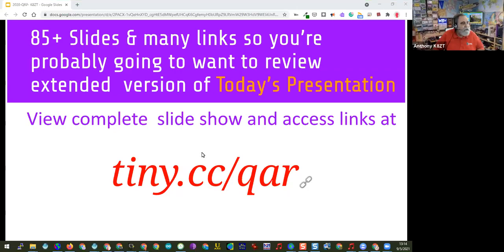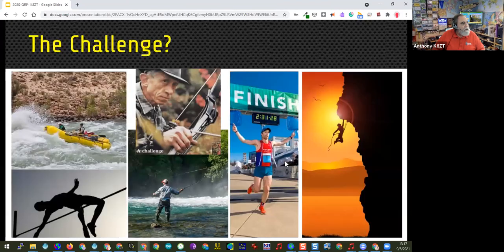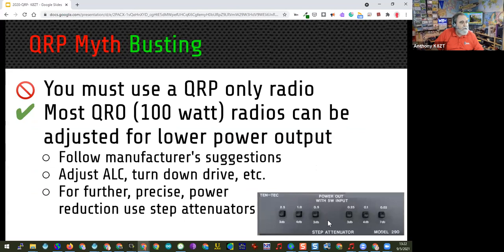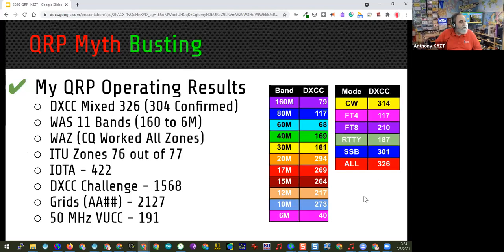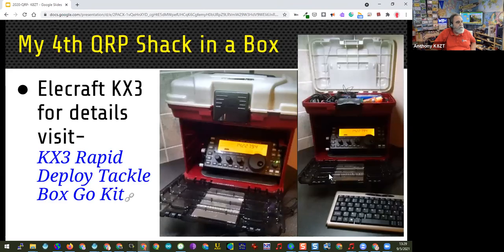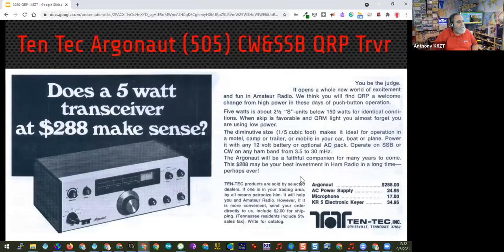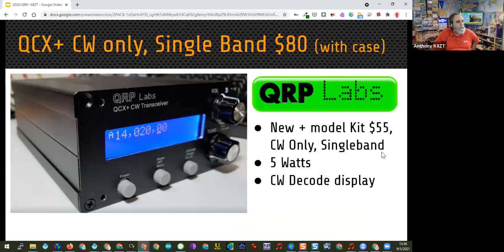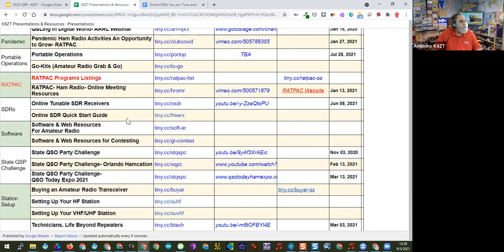Anthony, K8ZT, shares his experiences of QRP operating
Recorded live during the G-QRP Club Virtual Convention 2021.